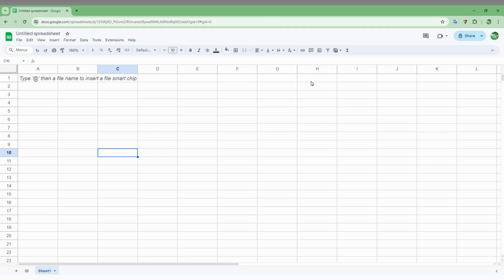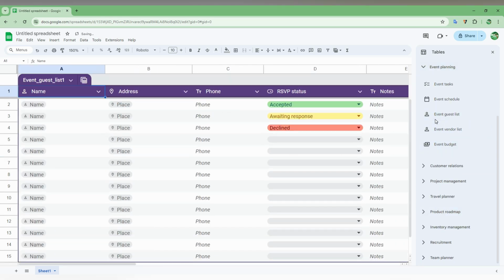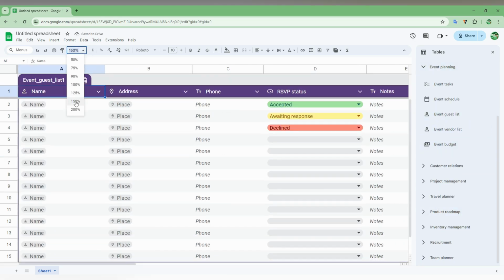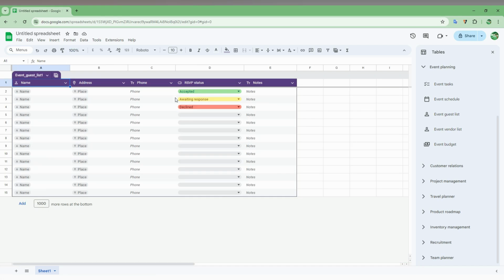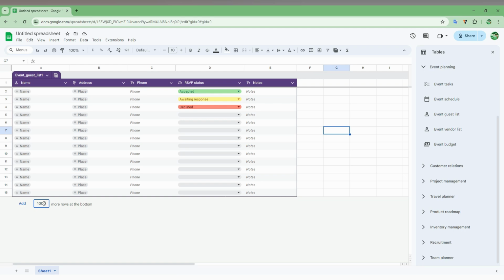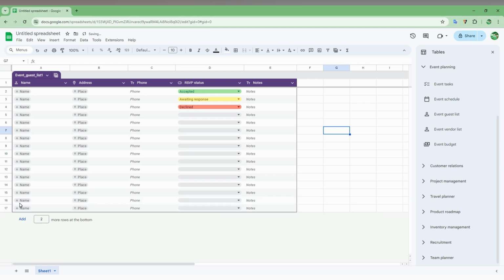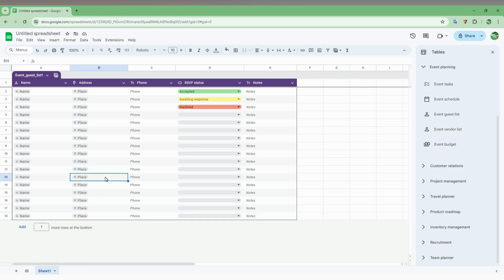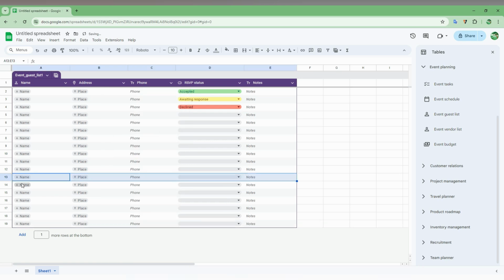How to add row in table in Google sheets | add row in table in Google sheet